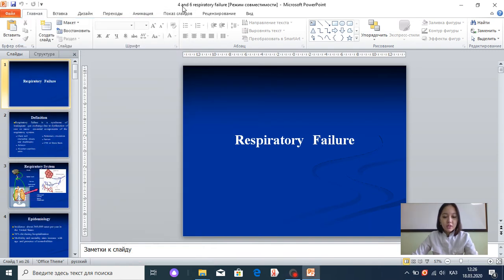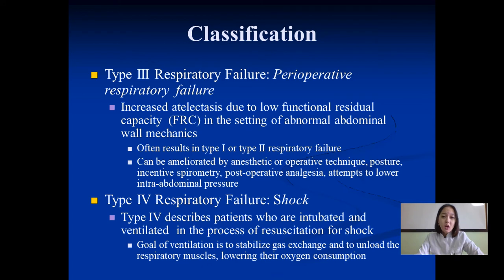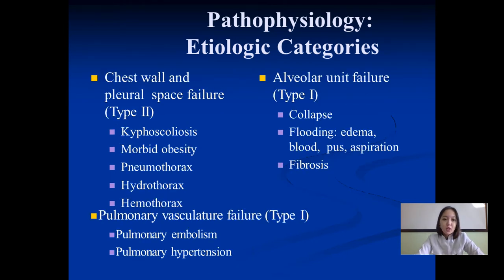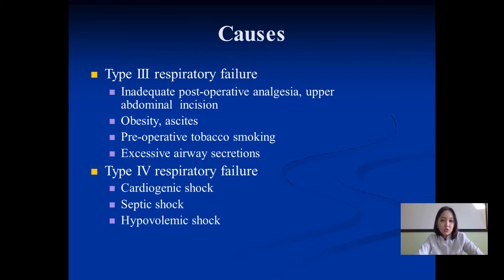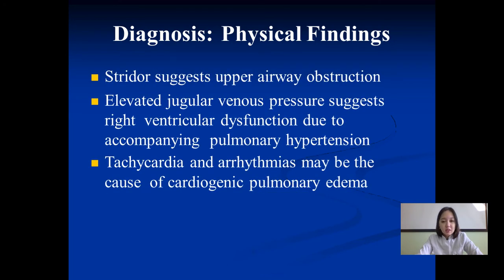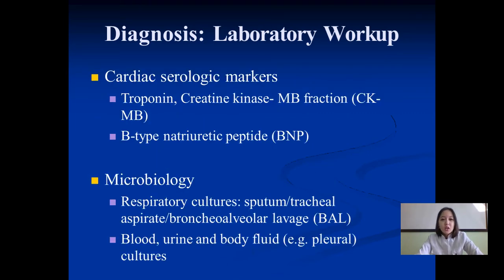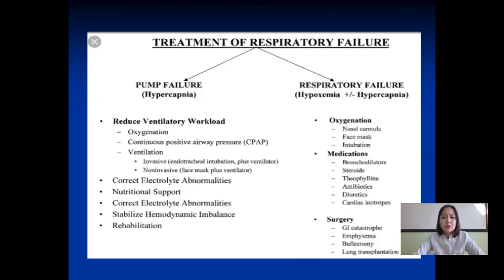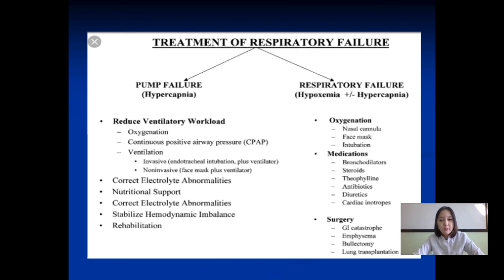4 6 Respitory failure